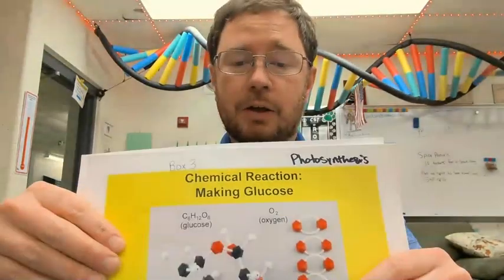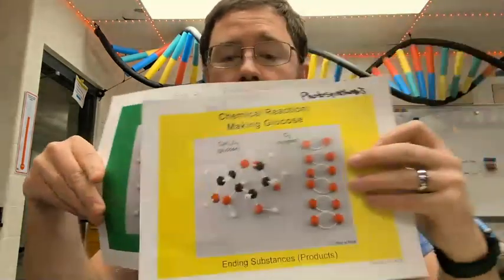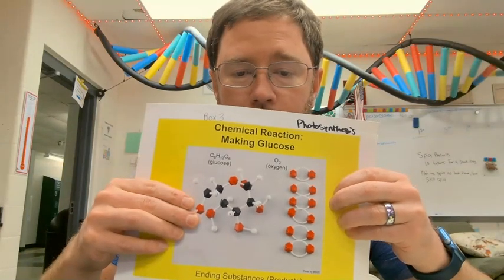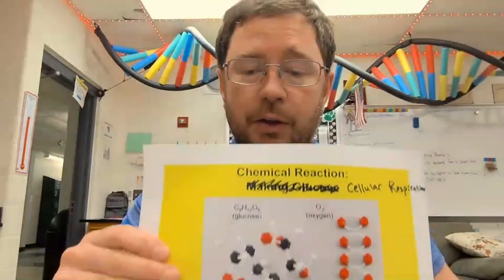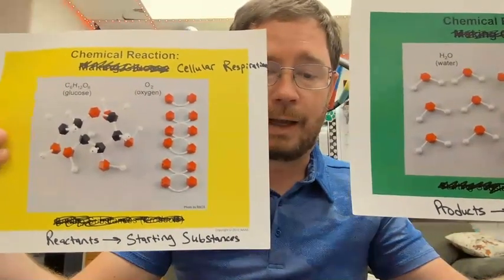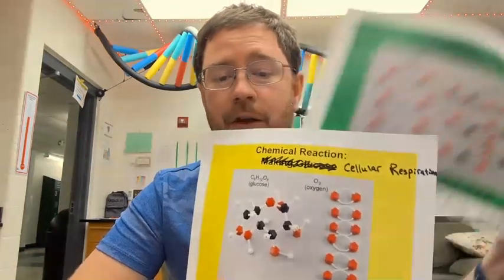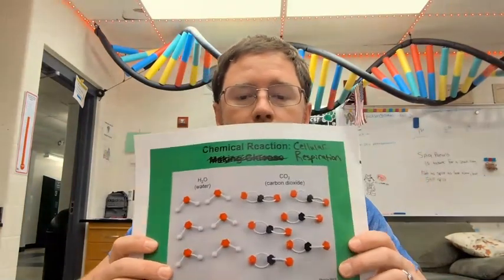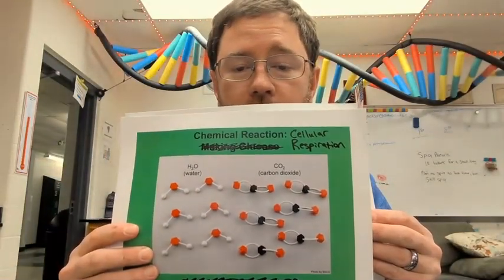Chemistry GN Q35 Cellular Respiration